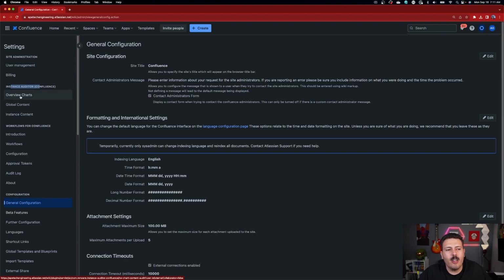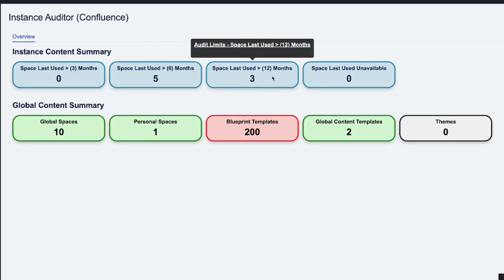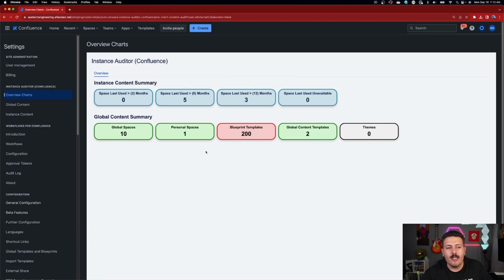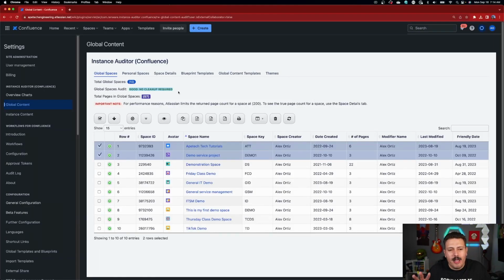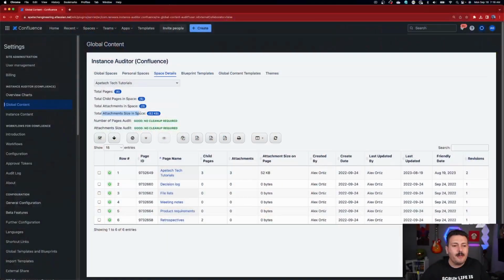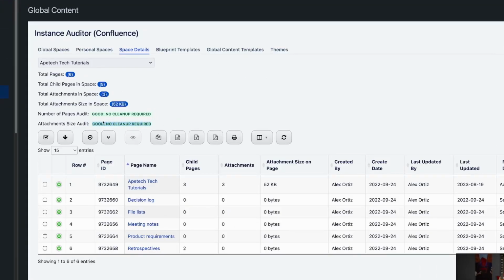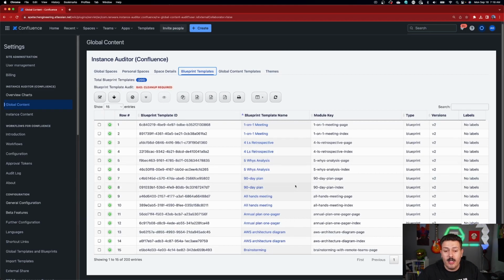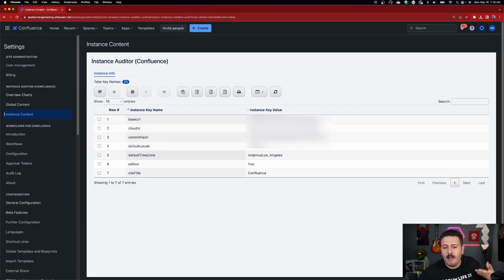Confluence Cleanup with Instance Auditor for Confluence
Clean up your Confluence instance like a professional with this tool, Instance Auditor. This tool make it easy to clean up all your Atlassian Confluence space, pages and documents in just a few clicks. Check out this video to see what it can do for your and your team.

Monthly - INACCM2023APETECH
Annual - INACCA20231APETECH